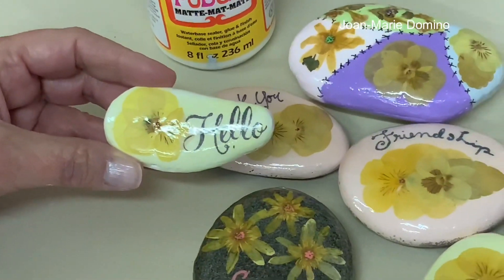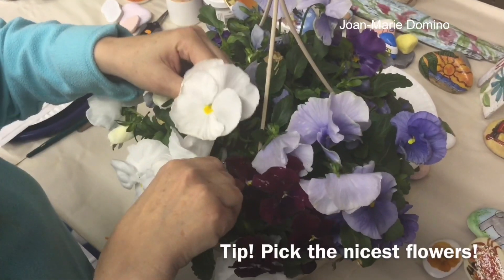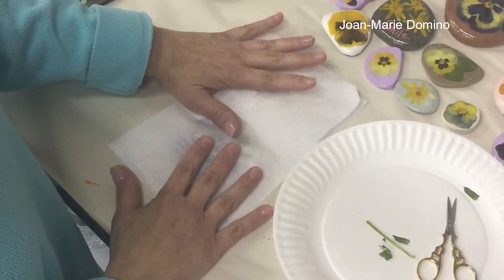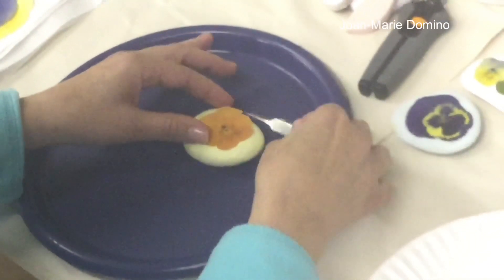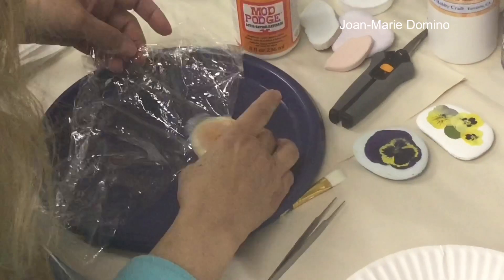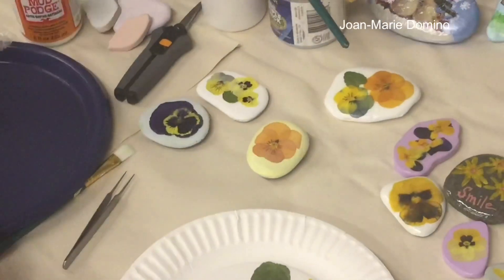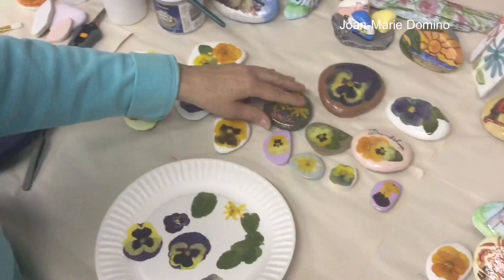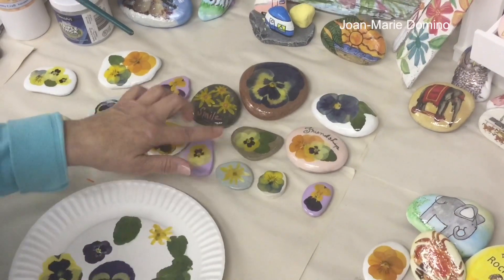How to Decoupage “REAL” Pansies onto Rocks | Easy Tips for Pressing Flowers | Great Gift